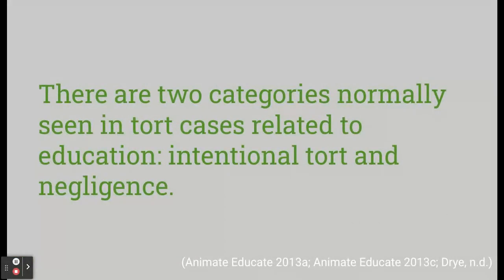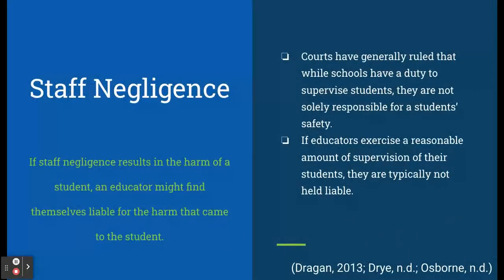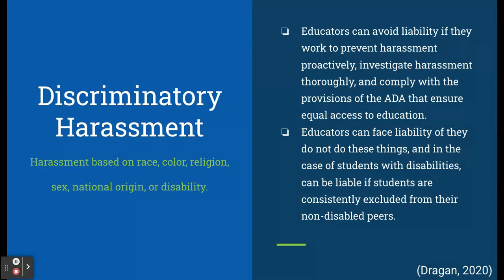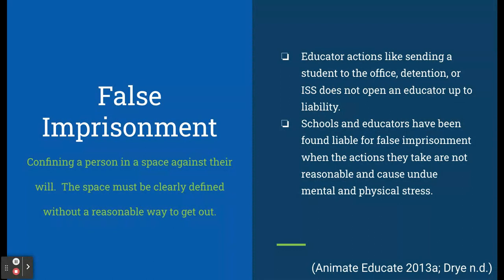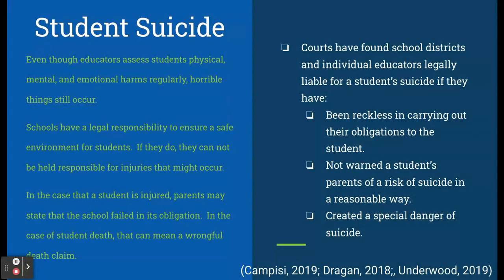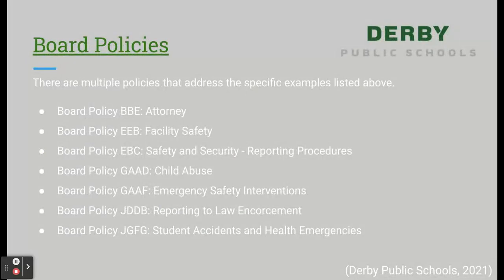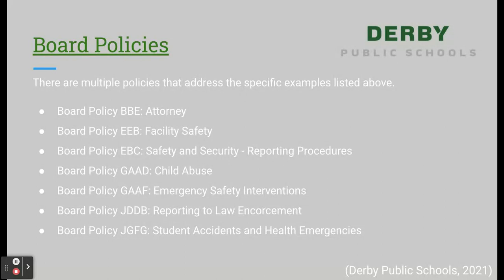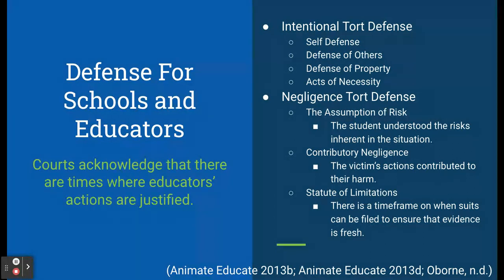Mod 10 Response Google Slides